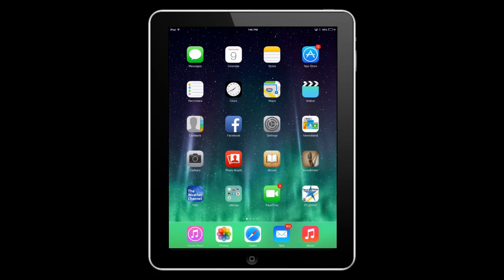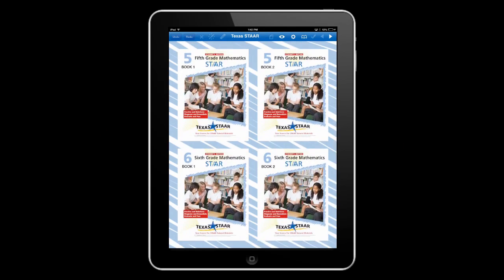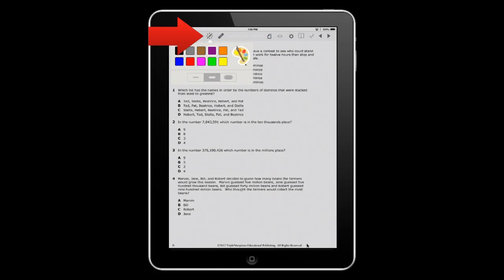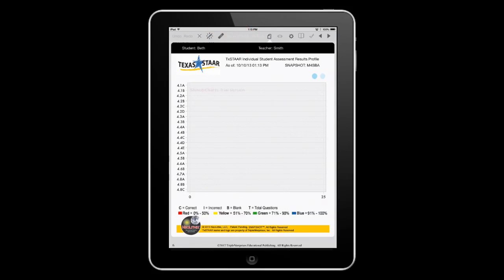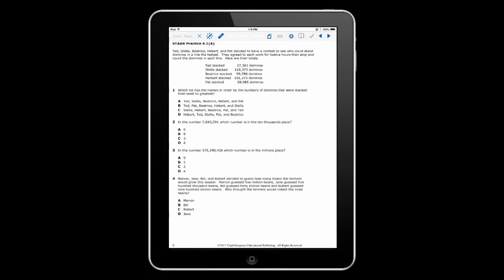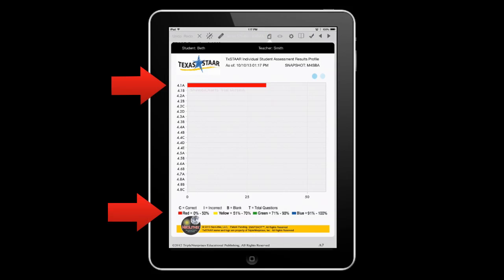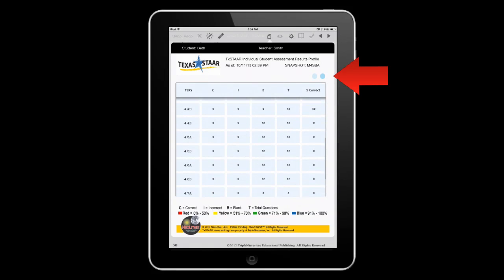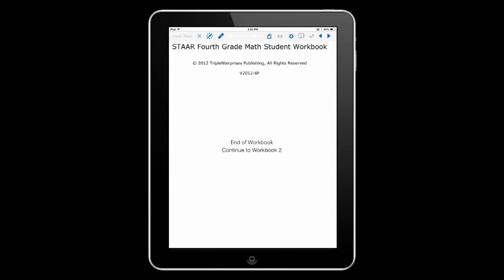Texas iPad Student Version Tutorial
This video shows how to use the Texas STAAR iPad product, along with all its features.